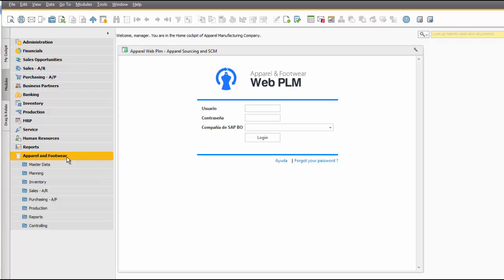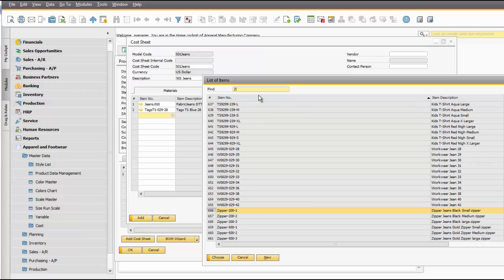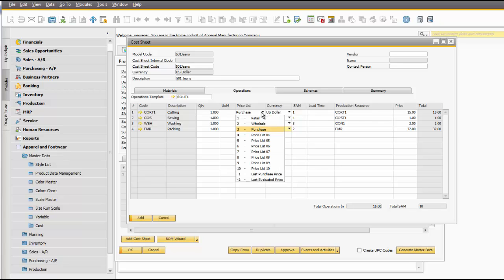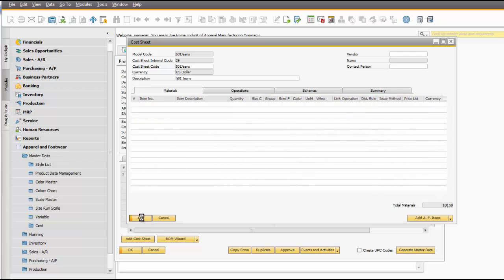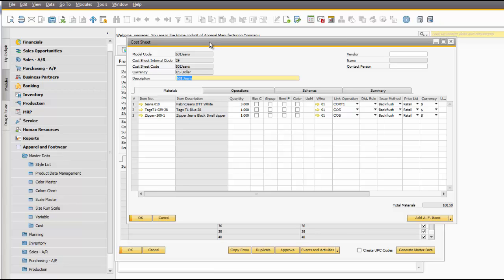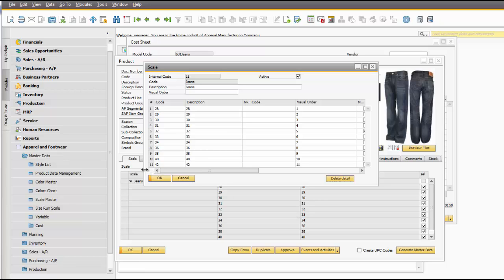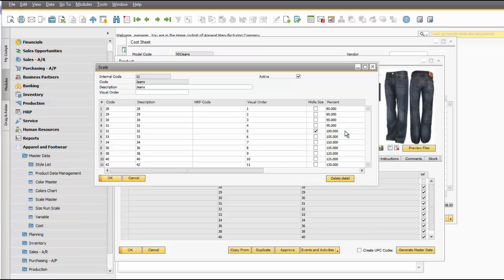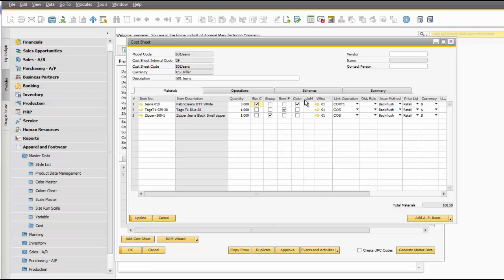AFS RawMaterials and CostSheets